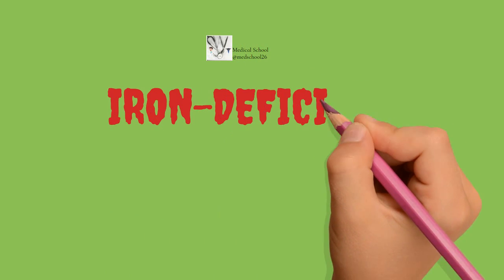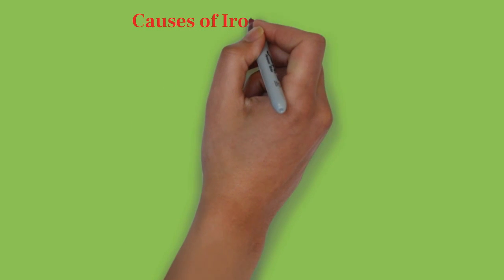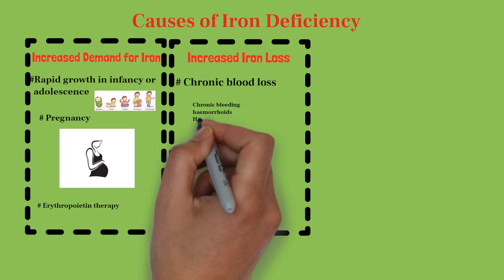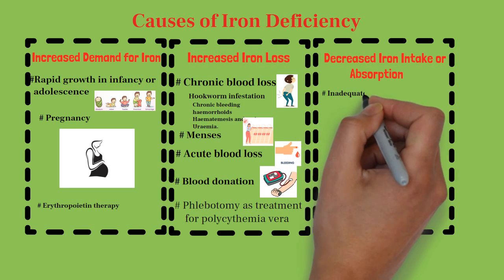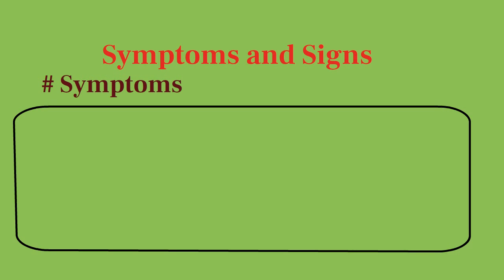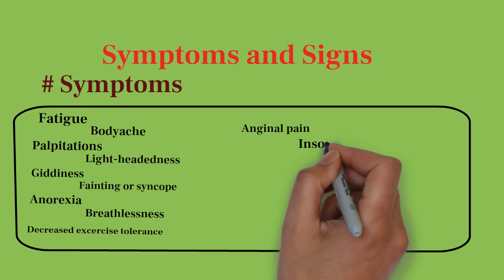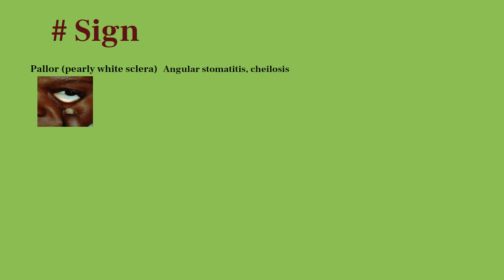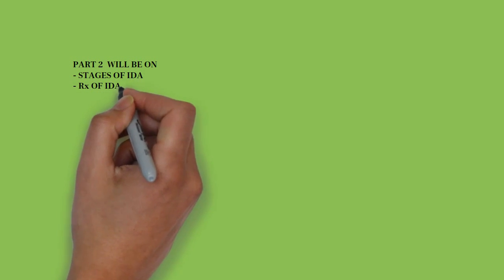IRON DEFICIENCY ANEMIA cause for neet pg and mbbs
this is the first part of lecture.
causes , sign and symptoms